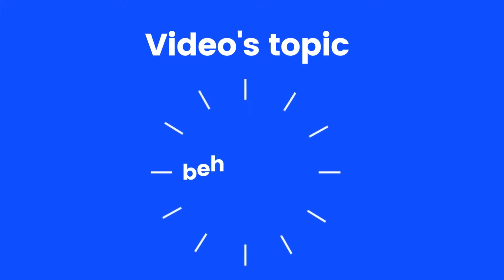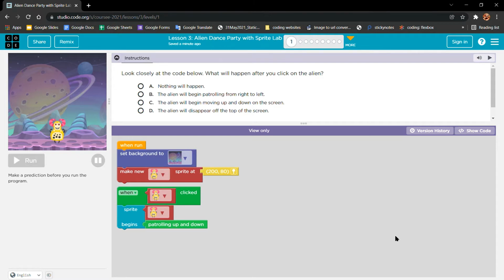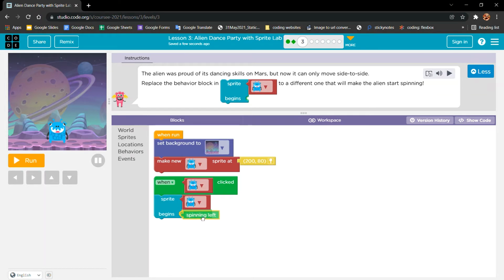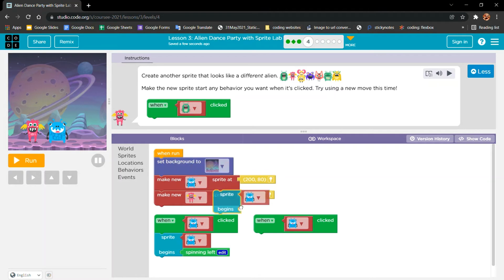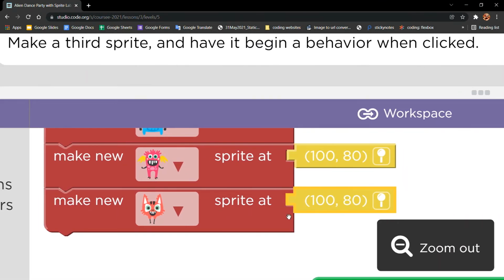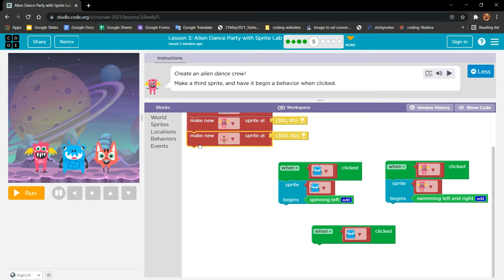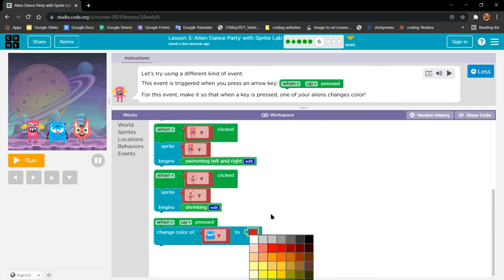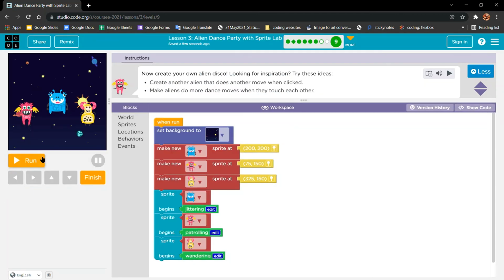Class-5 ~ Behaviours(practical & theory) | Can be done on phones, iPads, tabs, laptop and computer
This video explains behaviours in coding and has practical coding on the topic of behaviours. Can be done on phones, tabs and iPads.